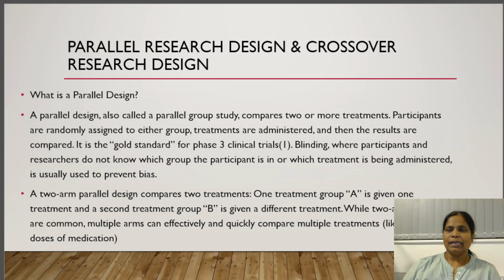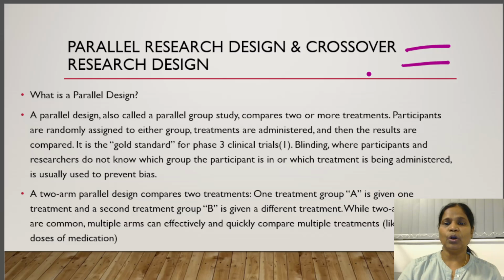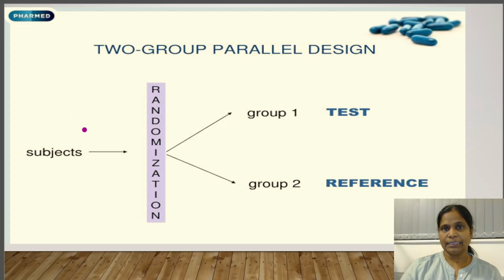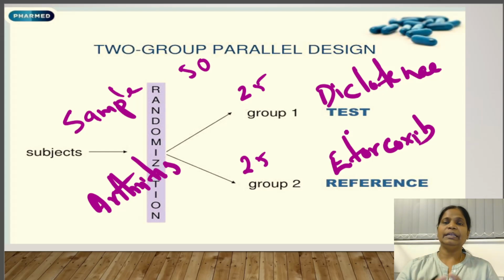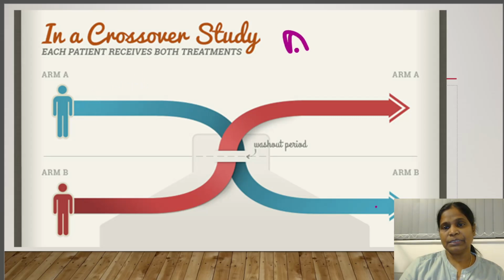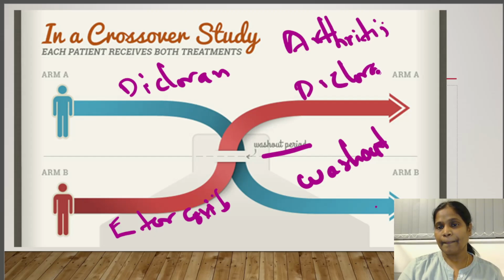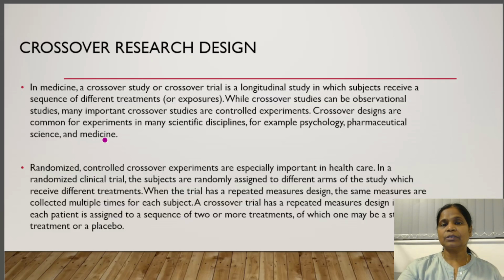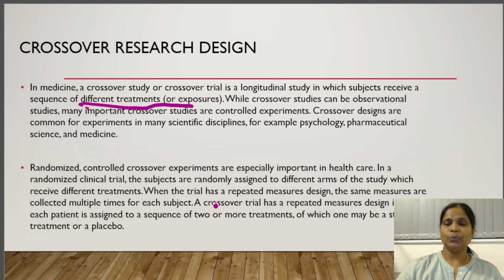PARALLEL & CROSSOVER RESEARCH DESIGNS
THIS VIDEO EXPLAINS ABOUT PARALLEL AND CROSSOVER RESEARCH DESIGNS IN NURSING.